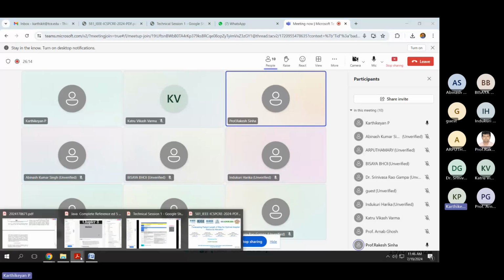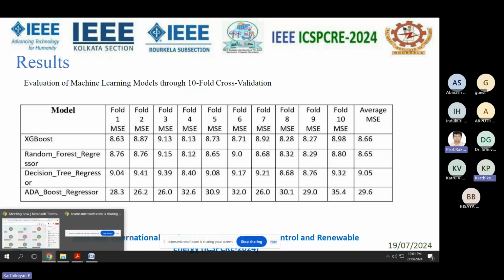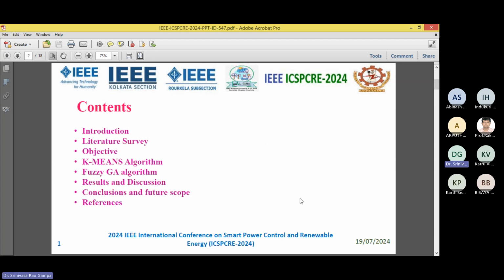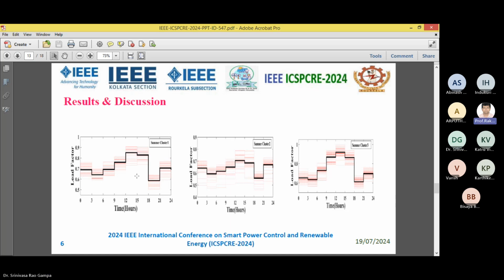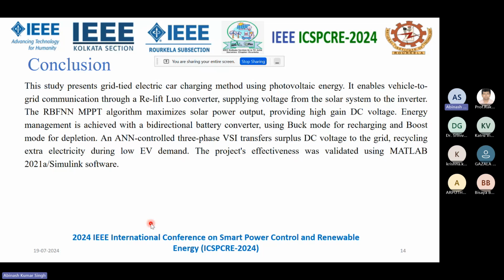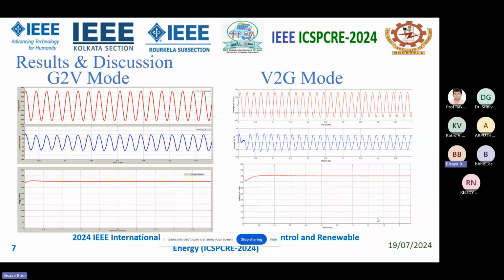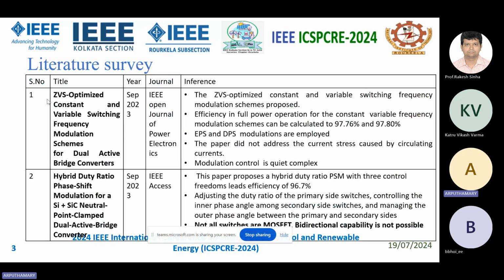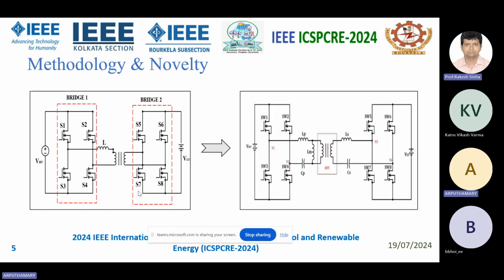IEEE ICSPCRE-2024 : Technical Session 1 : Track 5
Venue: EE 402 Date: 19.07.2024 (Friday) Time: 11:30 AM - 1:30 PM
Session Chair 1 Prof. Rakesh Sinha, NIT Rourkela